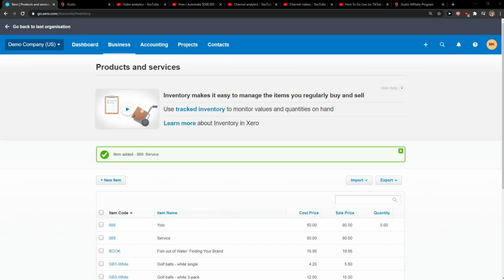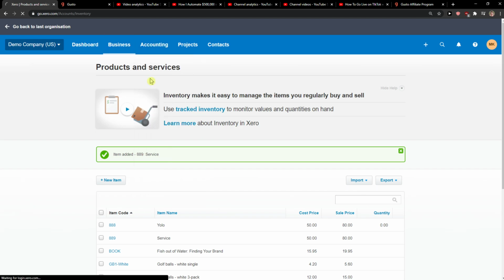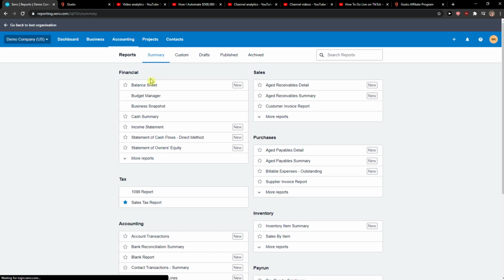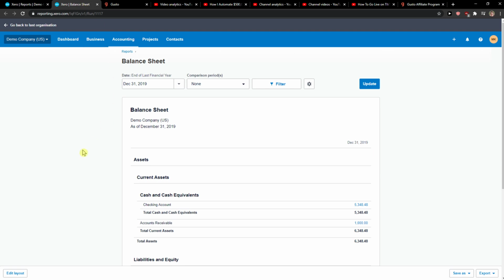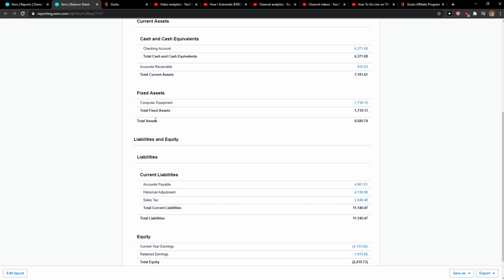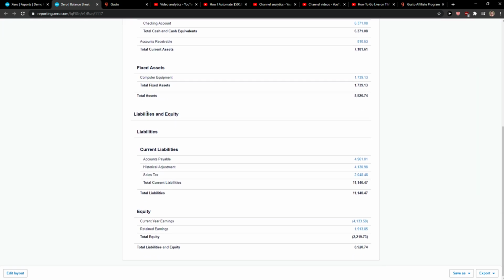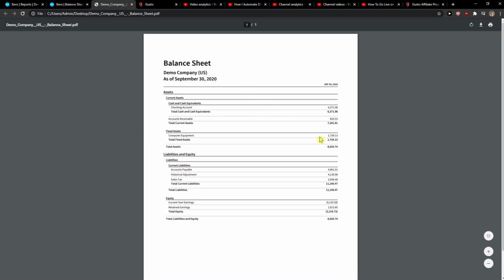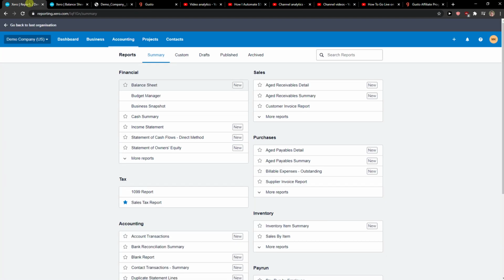How To Create Balance Sheet In Xero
In this video I will show you How To Create Balance Sheet In Xero

GET AMAZING FREE Tools For Your Youtube Channel To Get More Views:
Tubebuddy (For GROWTH on Youtube):